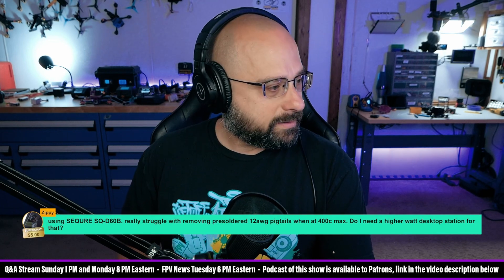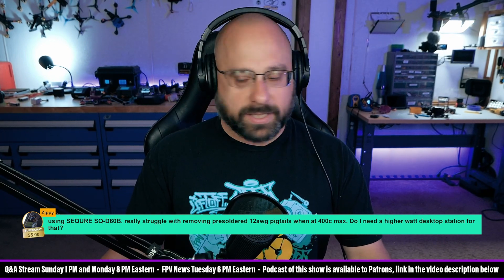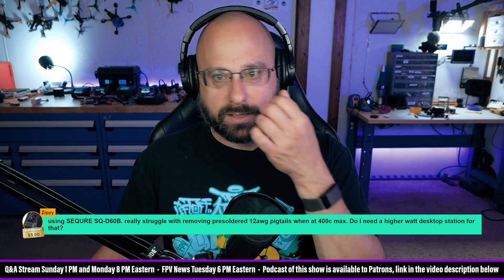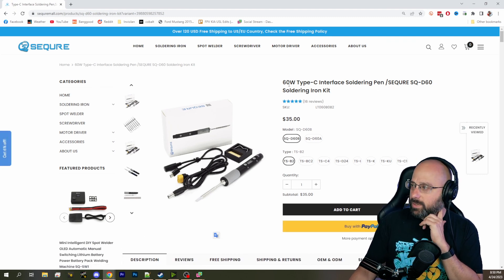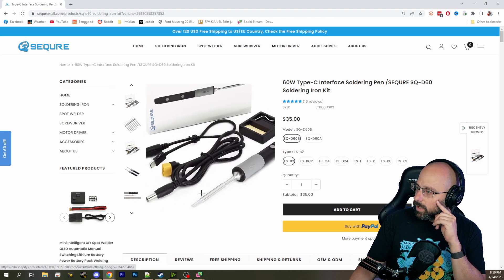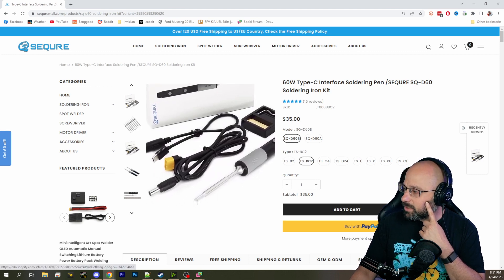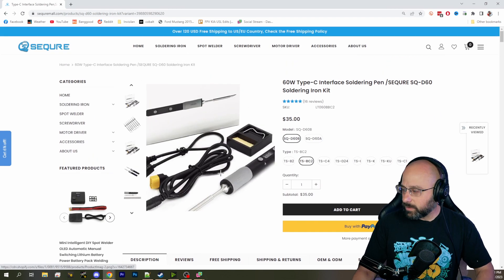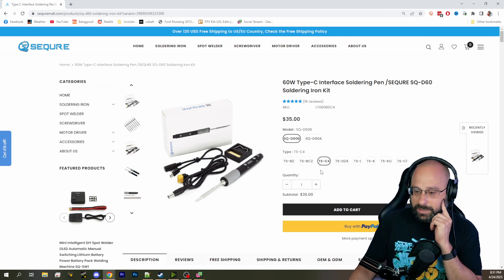I Have Trouble Soldering Big Wires In FPV! Is My Iron Too Low Wattage? - FPV Questions